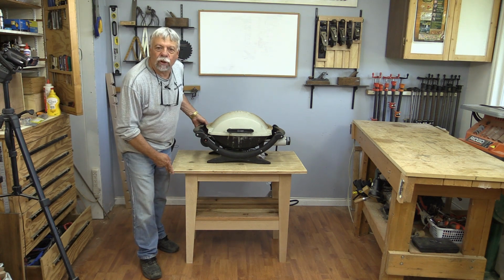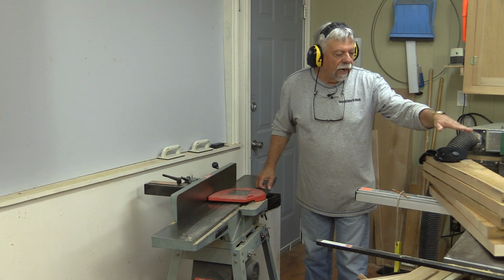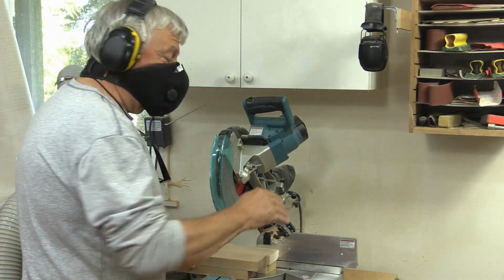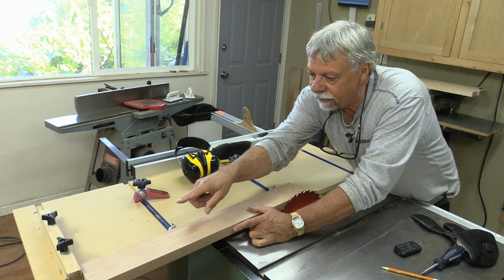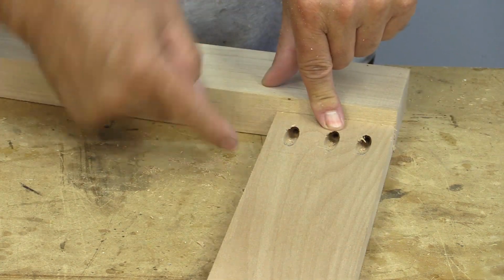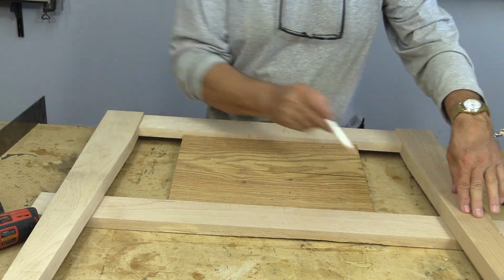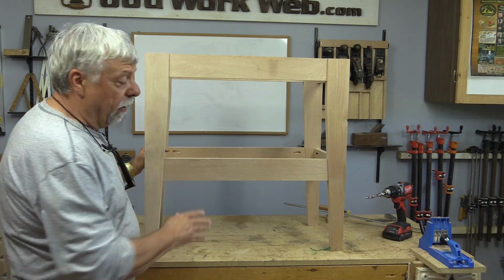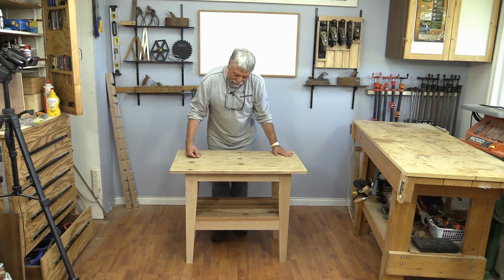How to Make a Barbecue Stand / BBQ Grilling Stand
In this video I show you how to make a grill stand perfect for a small BBQ.
Portable Barbecues need need a stand to sit on to make them comfortable to use, but they must be sturdy and include space for barbecue accessories and above all be safe.